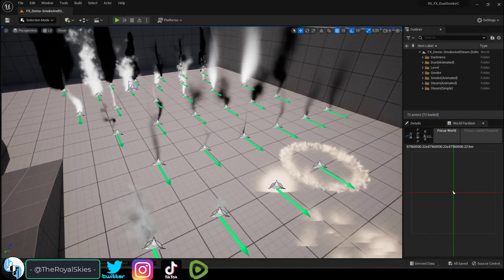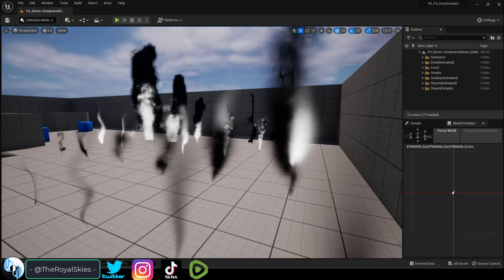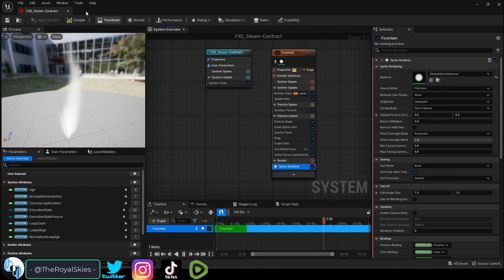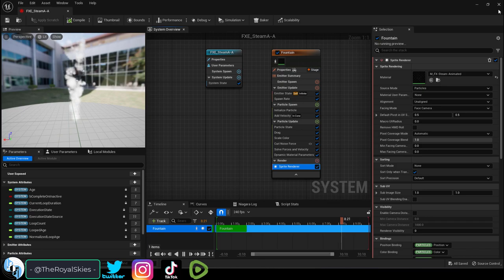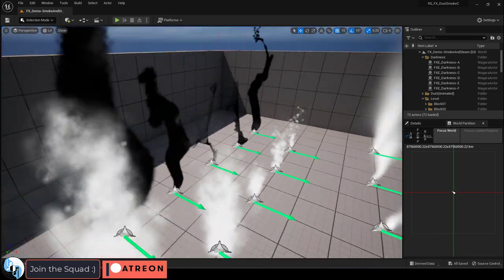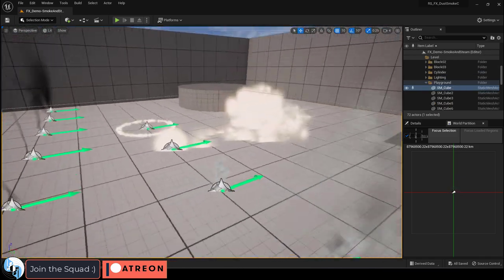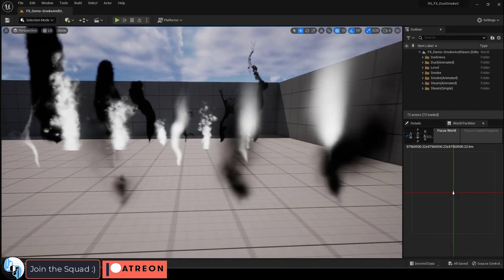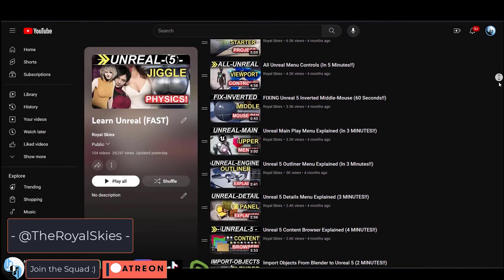Unreal5 Niagra VFX: Steam, Smoke & Dust Pack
Unreal-5 Steam, Smoke, and Dust particle pack is now up and available on the Marketplace-!!